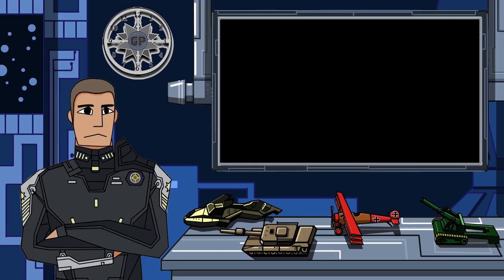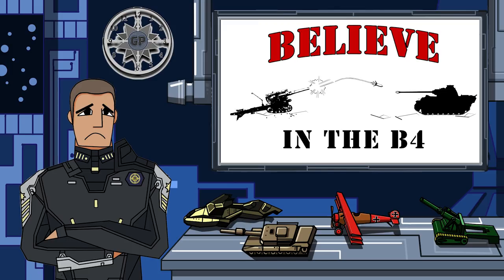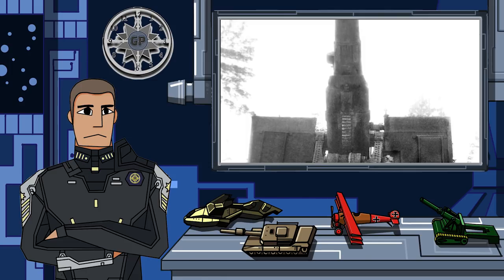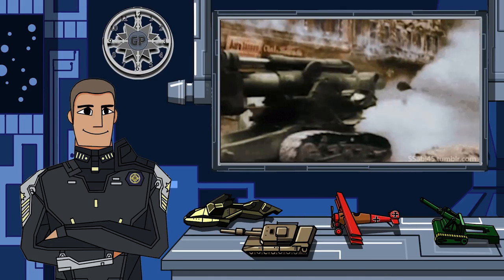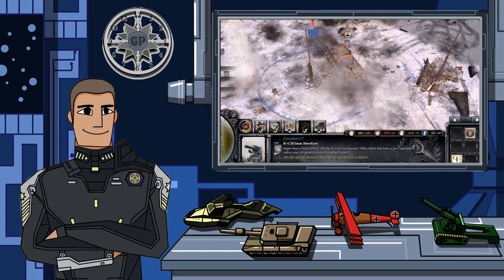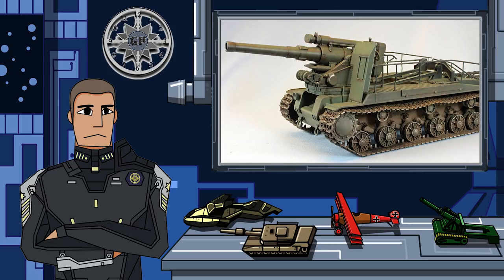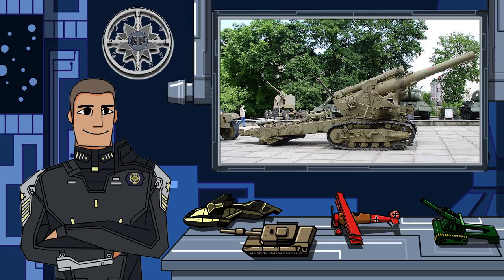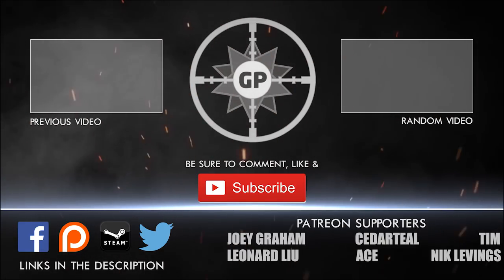203 mm Howitzer M1931 (B-4) - Know Your Units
Greyshot117 hosts a new show that talks about machines of war from different eras across fiction and history. For the first episode it's time to look at a powerful Russian artillery piece nicknamed the B4.